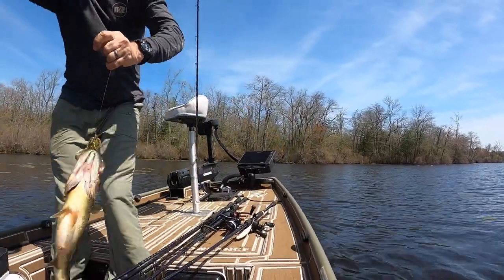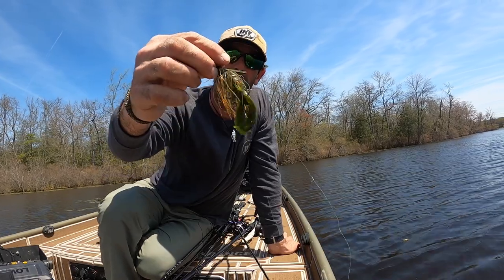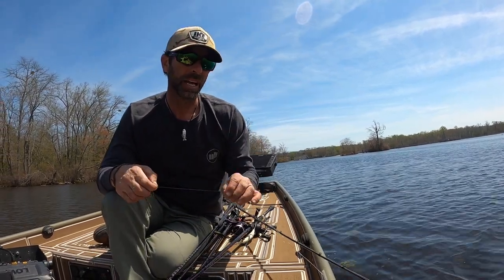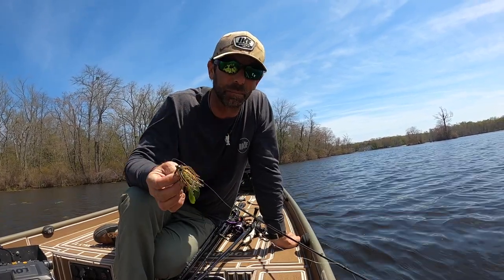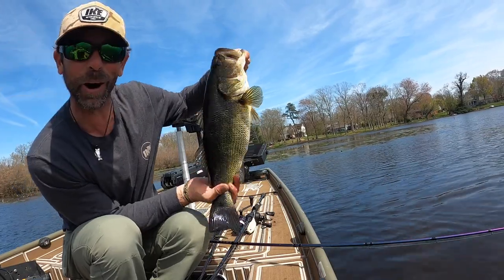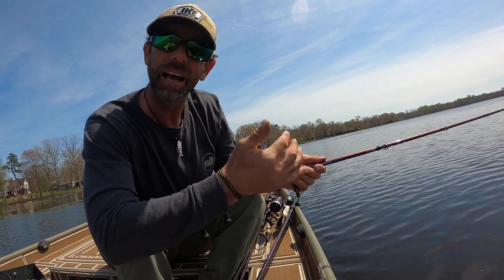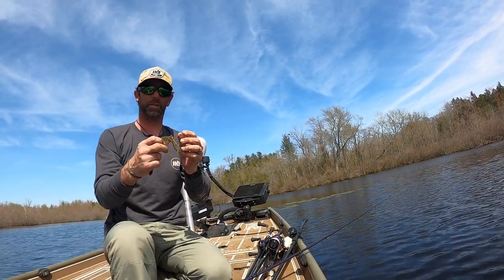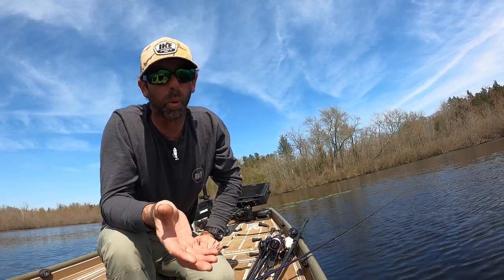How to Catch Bass on The Mini Swim Jig!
Here's to a day out on Lake X putting the Mini Swim Jig to work on some hefty bass! Tune in as I go over rod selection, linem & leader, and trailer for the beautiful Missile Jigs Mini Swim Jig! But that's not all folks I even give you a small modification that can help you get more bites and catch more fish! Come on, Let's Fish!